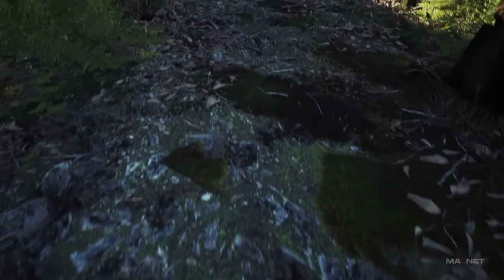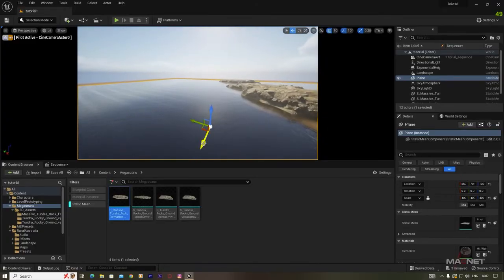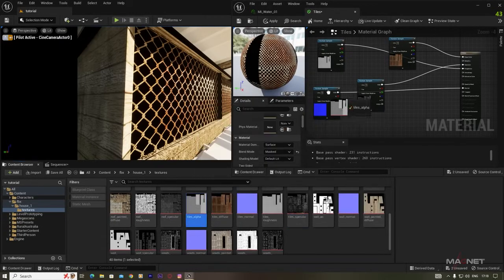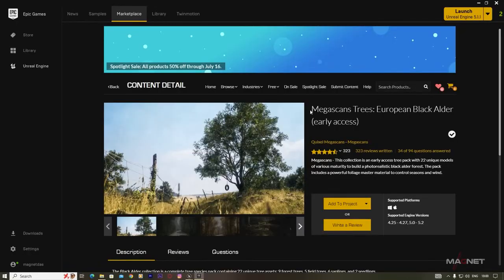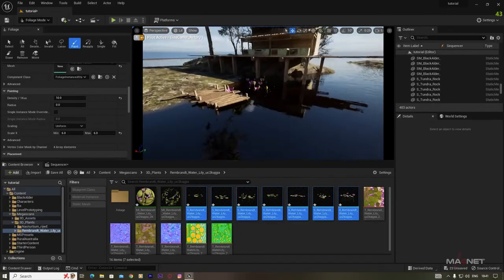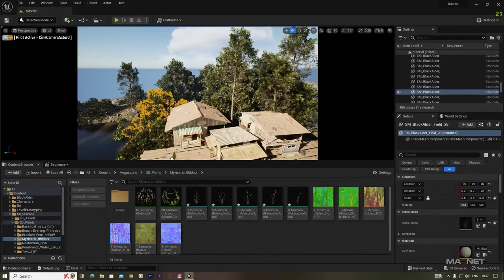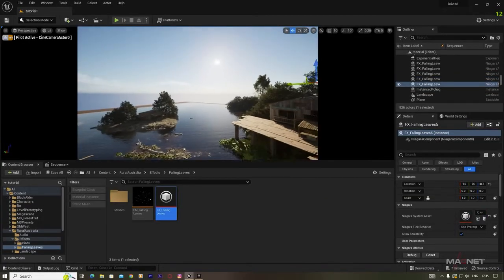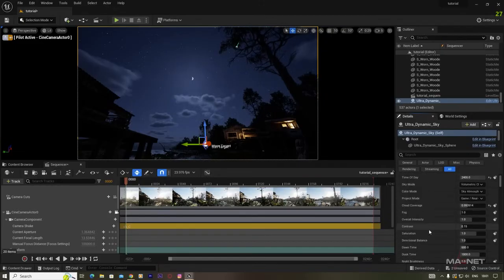Unreal engine 5.7 tutorial landscape